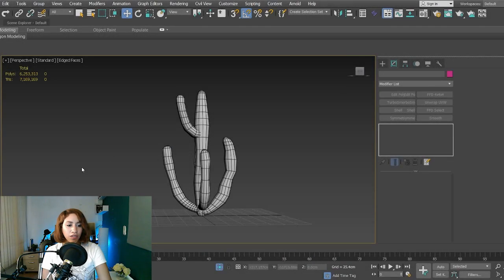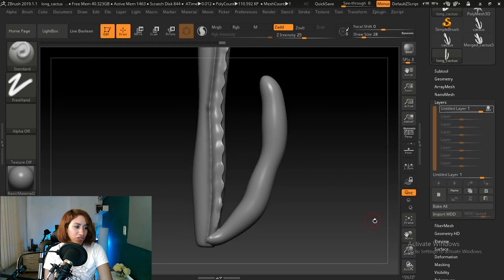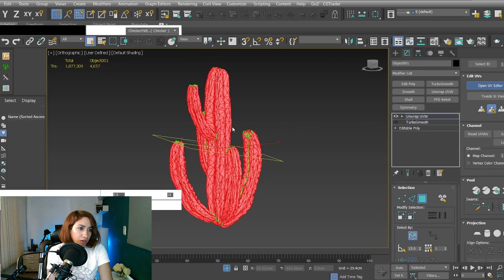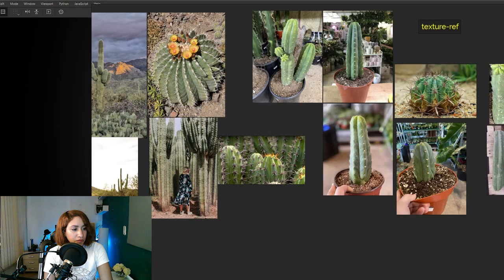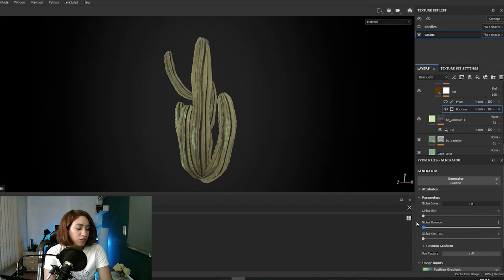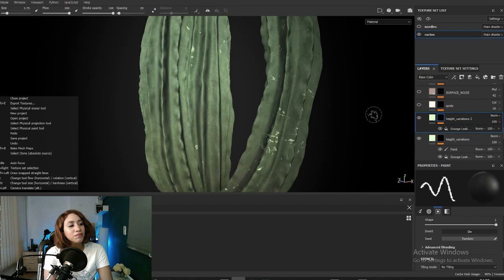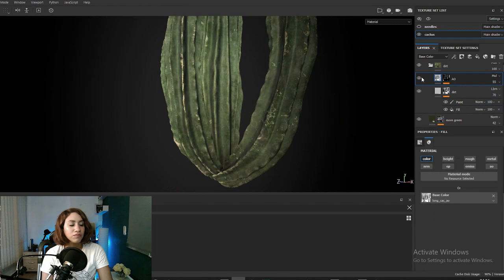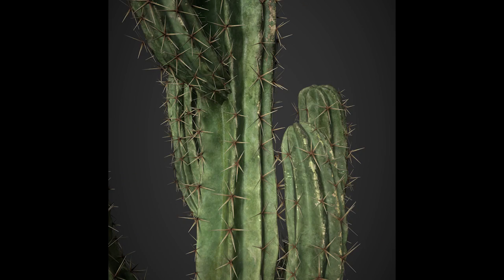sculpting and procedurally texturing a cactus game asset#zbrush#substancepainter#3dvegetation#3dsmax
It's a narrated walk through of how to model, sculpt and procedurally texture a Cactus Game Asset using 3Ds Max, Zbrush and Substance painter .check the project